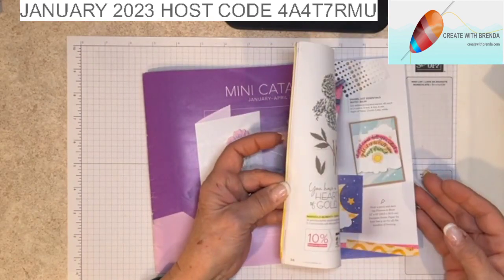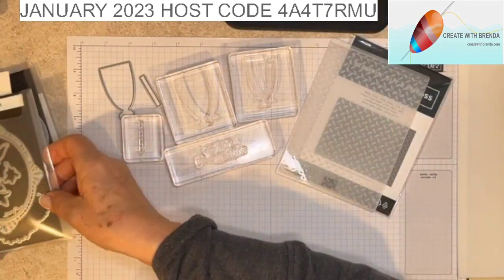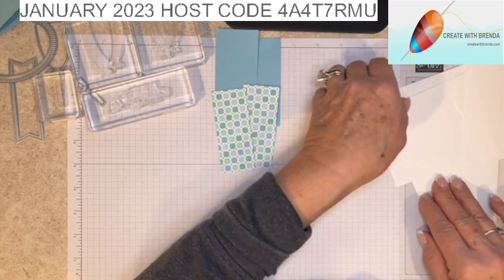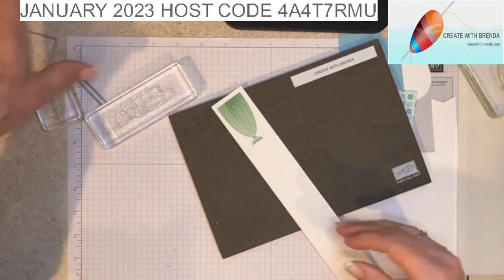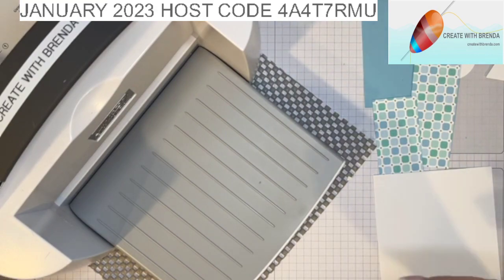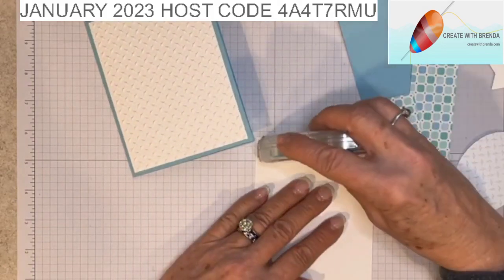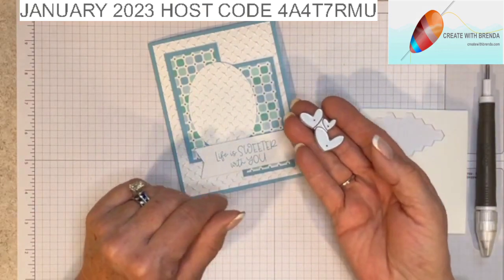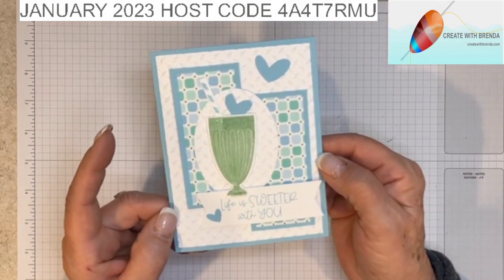Share a Milkshake! January 8, 2023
It's Sale-a-Bration! and I can't think of a better time to place your orders and earn FREE Sale-a-Bration products!  I hope you enjoyed today's card using the Share a Milkshake bundle.  Remember, bundles save you 10%.  Use my monthly host code at checkout to earn even more FREE product with qualifying purchase.

January 2023 Host Code:  4A4T7RMU

Measurements:
Card Base 8.5" x 5.5", scored at 4.25"
Basic White cut two at 4.25" x 5", dry emboss one
Solid Cardstock cut two at 1.75" x 3.75"
Designer Series Paper cut two at 1.5" x 3.5"
Scraps of Basic White and Balmy Blue for stamping & die cutting

Dandy Designs 12" X 12" (30.5 X 30.5 Cm) Designer Series Paper [160836] - Price: $0.00